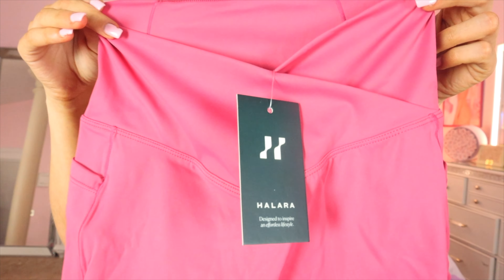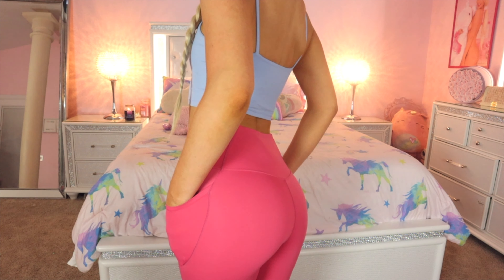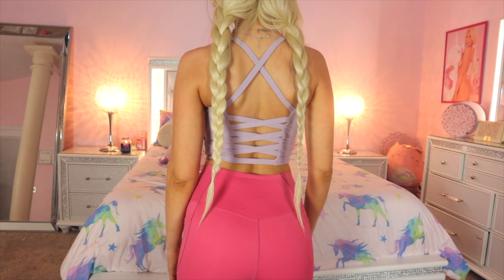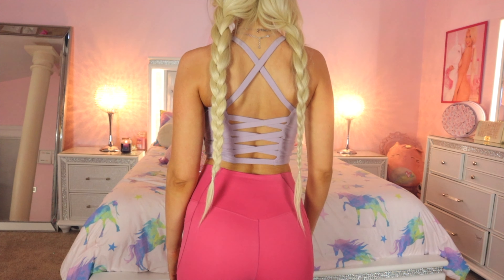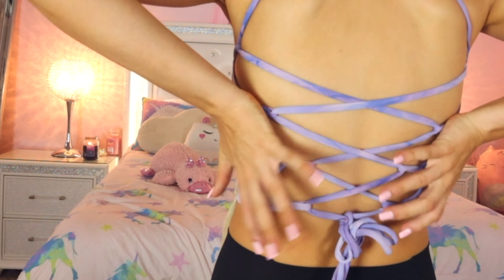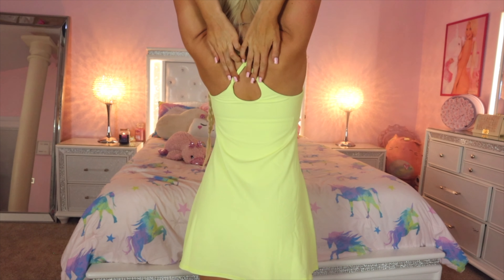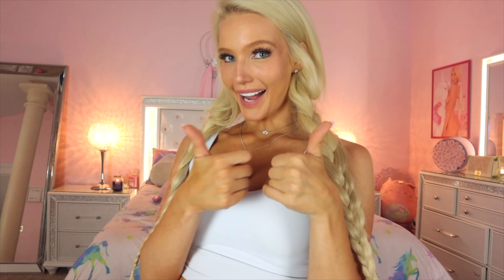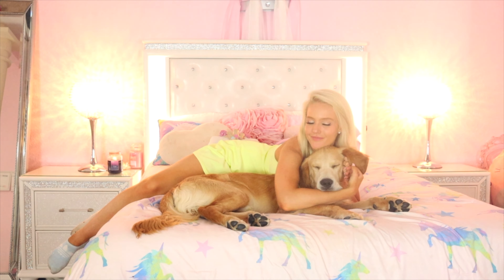ACTIVEWEAR TRY ON HAUL | HALARA PATITOFF COLLECTION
Hey .. I'm back with another video. I'm really excited to share with you guys this new collection at Halara! This may just be the most perfect activewear that lives up to ''all expectations''!  Halara offers trendy and affordable clothing catering to women of all ages and sizes XS to 4X. .All links are below. Which outfit did you like the most?

Outfit 1.
In My Feels Crisscross Backless Cropped Yoga Tank Top
Size: S
Color: Peachskin

Patitoff Pet Hair Resistant Crossover Side Pocket Biker Shorts 7''
Size: S
Color: Desert Rose

Outfit 2.
Patitoff Pet Hair Resistant Workout Cropped Cami
Size: S
Color: Blue Fog

Patitoff Pet Hair Resistant High Waisted Crossover Plain 7/8 Leggings
Size: S
Color: Black

Outfit 3.
Patitoff Flow 2-in-1 Flare Activity Dress-Wannabe
Size: S
Color: Sunny Lime

(Make sure your watching my videos in 4K 2160p)
For Live Shows and Pro Exclusive Content:
New Instagram: @Linsey99_
I Live Stream everyday on Live.me @TheLinsey99